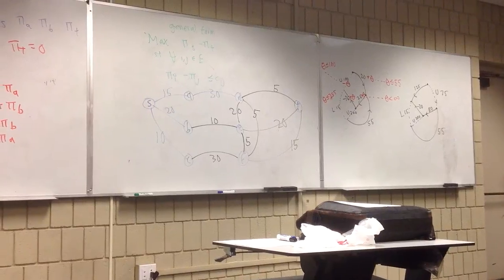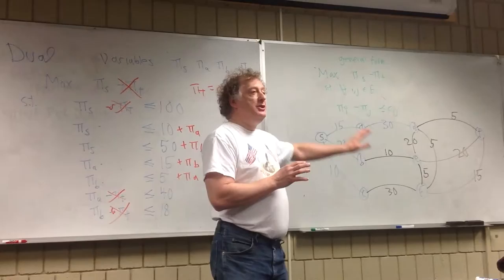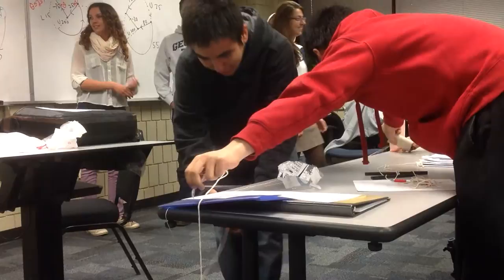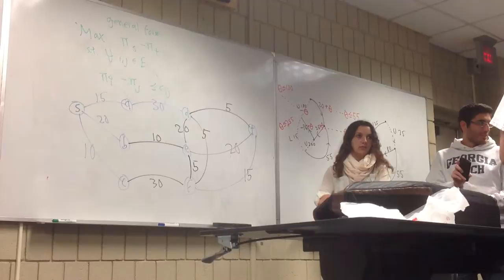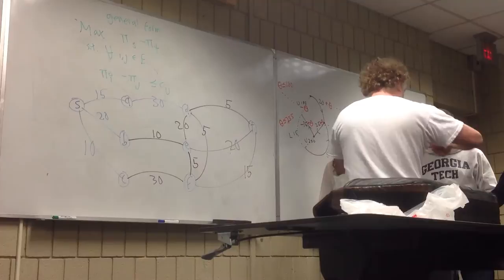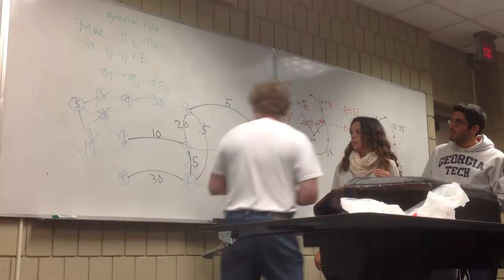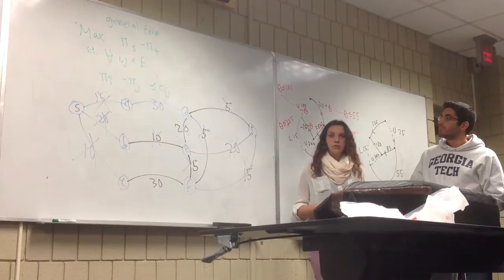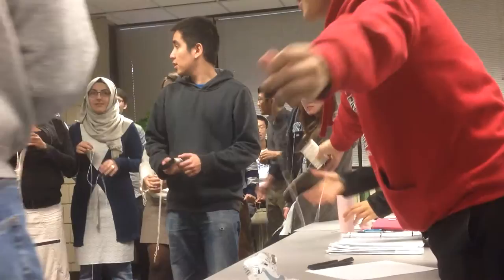Intuitive explanation for shortest path problem (1) - Craig Tovey, ISyE 6661 Gatech